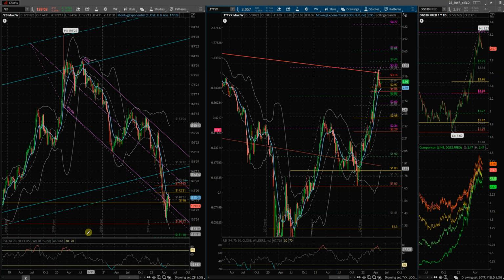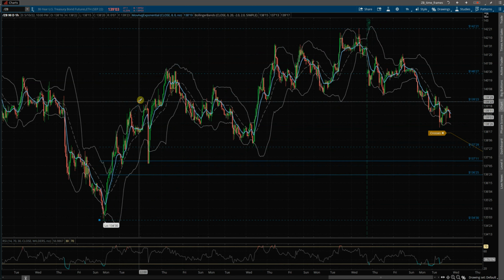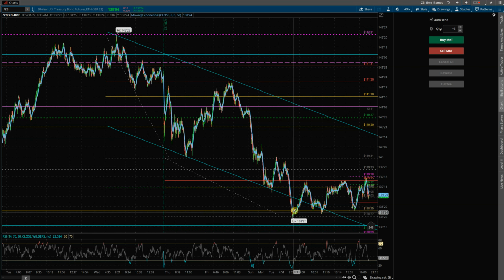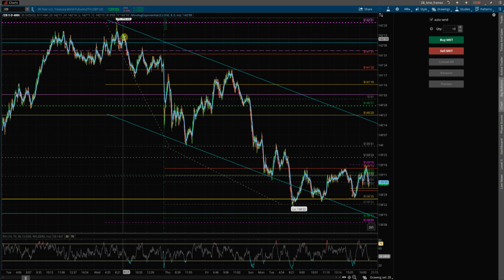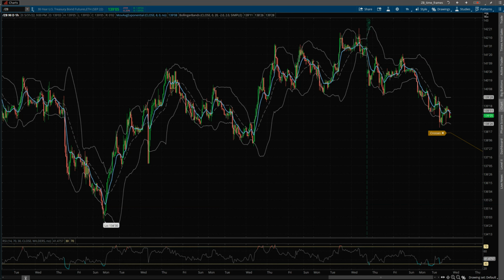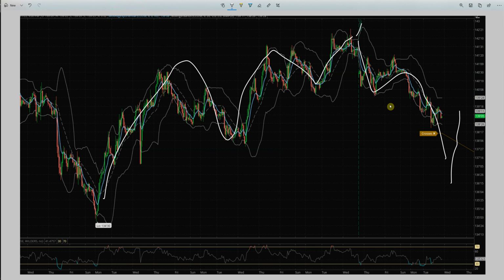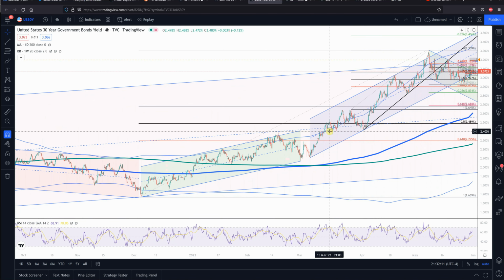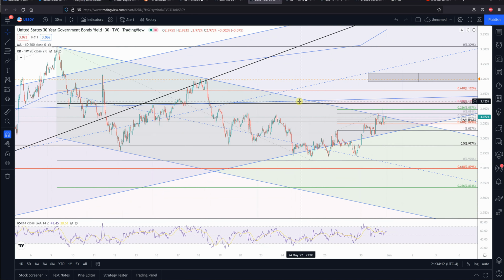ZB analysis -- leading diagonal?